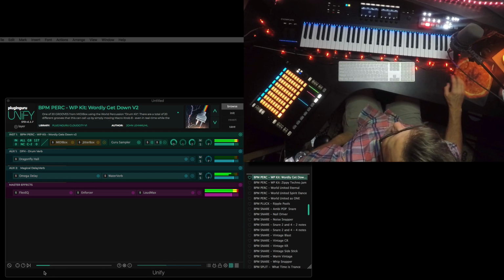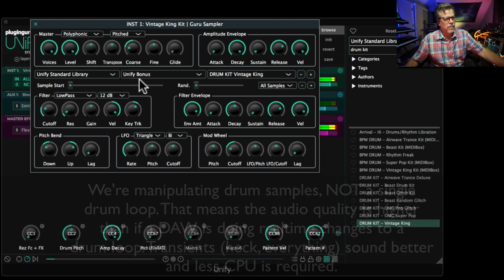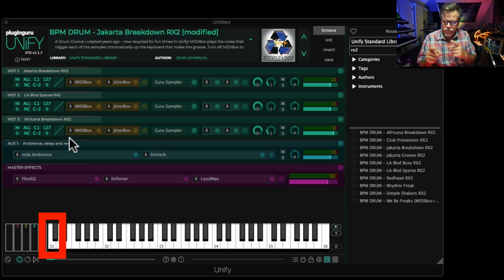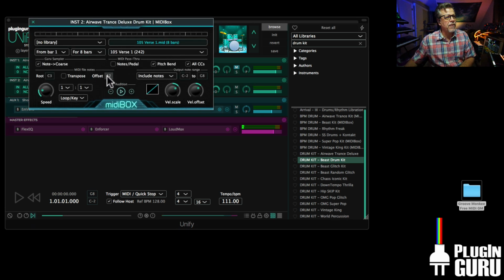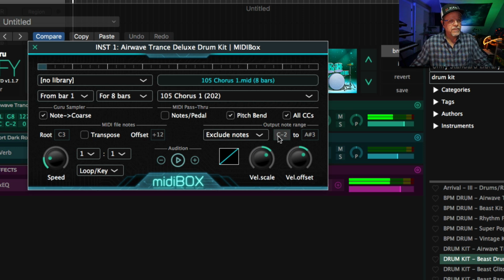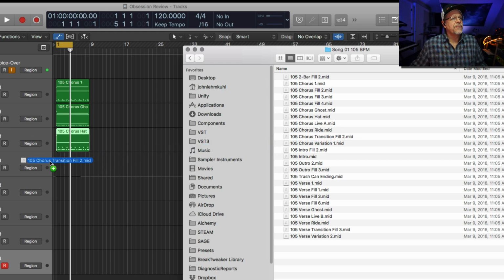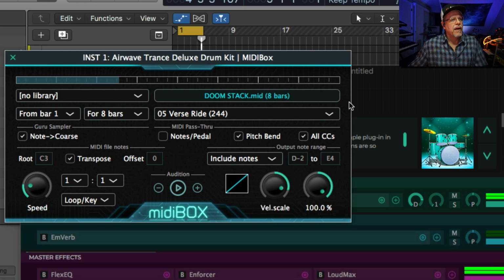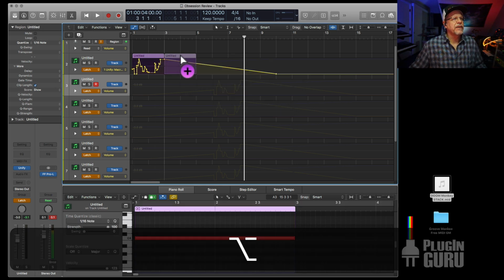Unify 1.1 Video #2: MIDIBox In-Depth! Groove Nirvana?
In this video I am using Chapters and upgraded camera + lights. I want to always keep improving the content I create that supports the plug-ins I produce and the libraries I create!

MIDIBox is an incredible MIDI Effect we developed and included for FREE with the update to Unify 1.1 - it opens up some really exciting doors to places YOU can go with rhythm!

00:00 MIDIBox In-Depth Tutorial
00:38 Chapter 1 - Jam Along with Skippy
03:56 Chapter 2 - Details about Unify’s 4 Drum Kits
04:26 Chapter 3: MIDIBox Parameter Walkthru
11:42 Chapter 4: Latch Mode Jammming Tips
15:38 Chapter 5: Loading MIDI Files downloaded from the internet
20:26 Chapter 6: MIDI File Type 1 Overview
22:20 Chapter 7: Offset and High/Low Note Range to tailor your groove
27:44 Chapter 8: Pitch Bend,  All MIDI CC #'s On/Off and Note Transpose
29:12 Chapter 9: How to make a Type 1 MIDI File containing 8 Grooves
31:48 Chapter 10: MIDIBox File Location Tip
32:13 Chapter 11: Get your MIDI STACK Groove On!
34:31 Chapter 12: Rules for Making MIDI Files
35:24 Chapter 13: The MIDI Velocity Knobs are Cool
36:00 Chapter 14: JitterBox Short Demo
37:45 Chapter 15: Skippy Goes Deep in MIDIBox NIRVANA
39:39 Chapter 16: Making a Groove Nobody else has!!